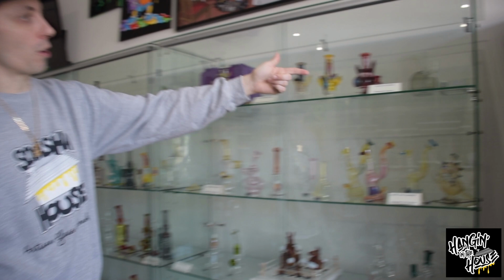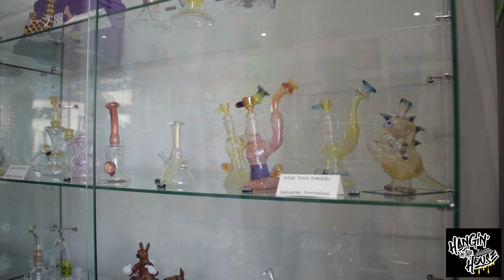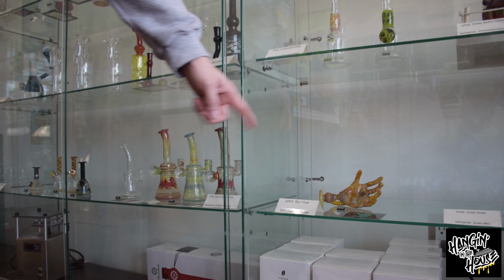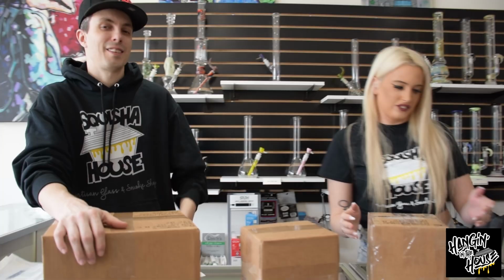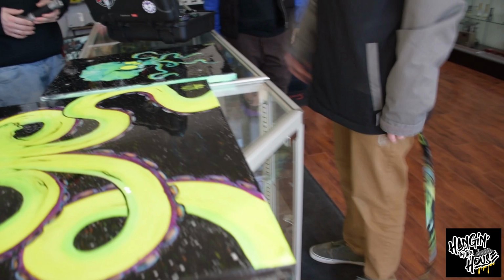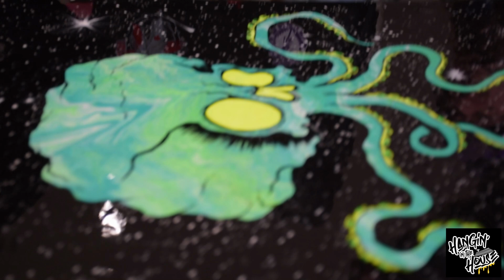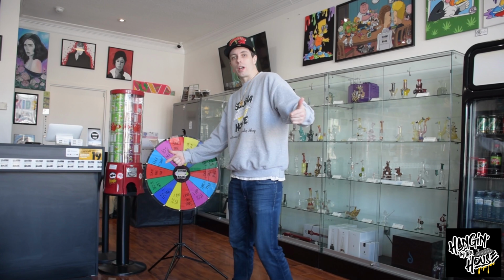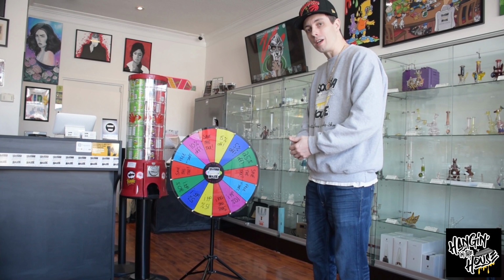HANGIN' IN THE HOUSE | EP1 | "Welcome To Squisha House" (A Day In The Life Of An Artisan Glass Shop)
Welcome to the first episode of Hangin' In The House!  We have so much fun at Squisha House Artisan Glass & Smoke Shop everyday, we decided to start this YouTube Series!

Along the way, you'll get to meet The Owner Cam, Co-Owner Katelynn, their amazing Squisha Dog Charlie The Wonderbull, and their amazing Squisha Staff Noah and Joanna. You'll also get to see the prestine glass pieces as they come in and also, have a chance to meet the artists themselves.

Lastly, you'll get a front row seat in the day to day life a very young, driven, extremely hard working, proud and devoted to impeccable customer love and care. But above all else, they are the artist holders of a remarkable 70 glass artists, most of which are Canadian, that meets every possible standard of any type of smoker imaginable.

Squisha House is Cam and Katelynn's life, so they take the job, business, customers and their choice of staff incredibly seriously. It's more than a job, its a lifestyle and life for The Squisha House Fam just keeps getting better and better with every customer.

Beat Prod By: Frank Dukes

Squisha House | @squisha_house
Cam | @rosin_papi
Katelynn | @katelynn.stacey
Charlie | @charliethewonderbull

Squisha House is located at 2336 Lakeshore Blvd. West - Oakville Ontario
L6L 1H5 - Located near the intersection of Bronte & Lakeshore - Near Bronte Village

Store Hours:
Saturday:      11:00AM - 9:00PM
Sunday:         12:00PM - 5:00PM